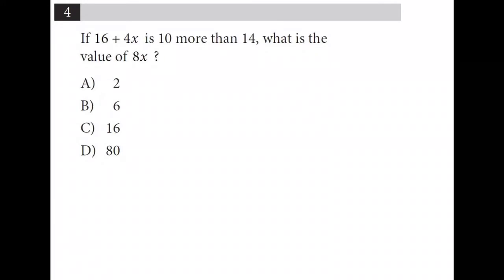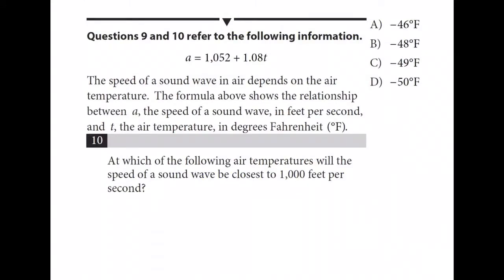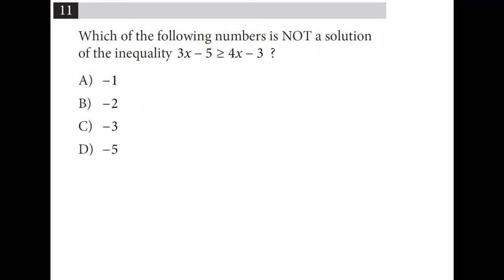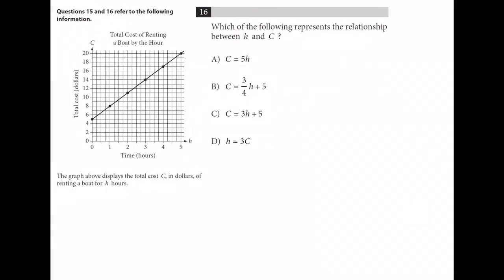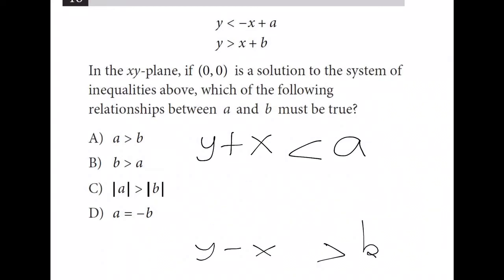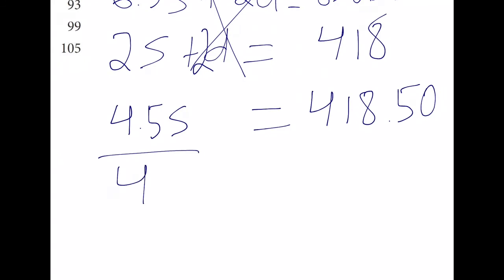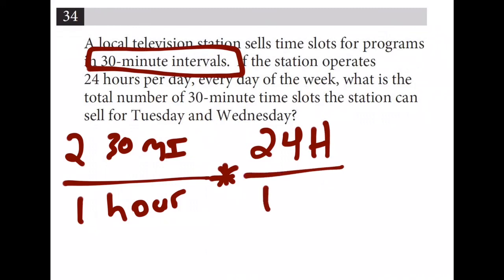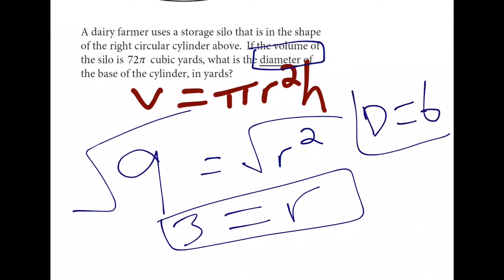MC HoA PT1